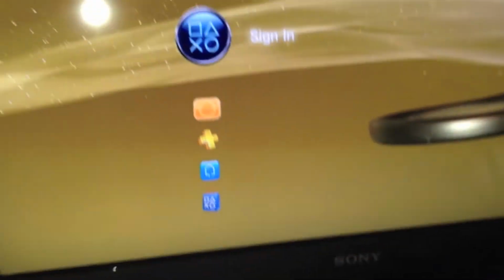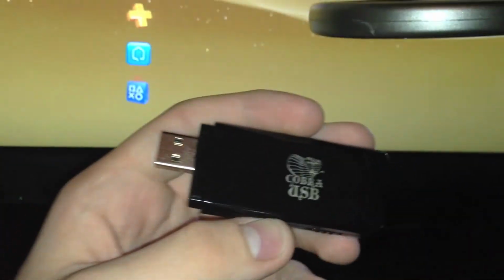Cobra USB Unboxing!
Hey guys it's TOGxFTW and today I have an unboxing video on the unboxing of my Cobra USB Dongle.